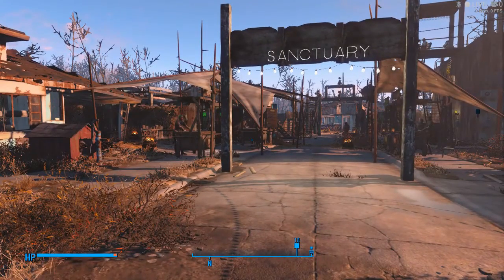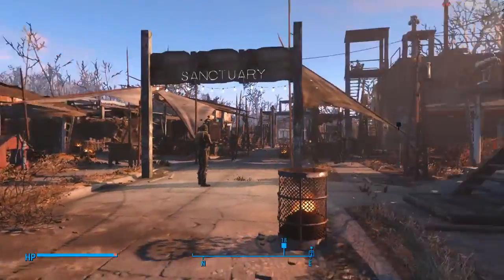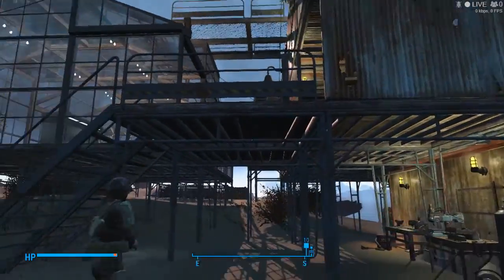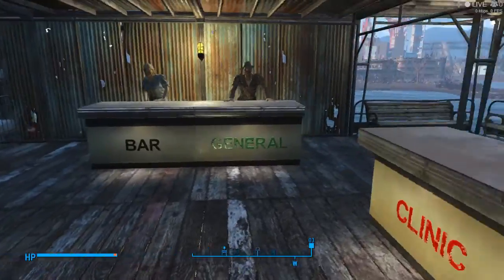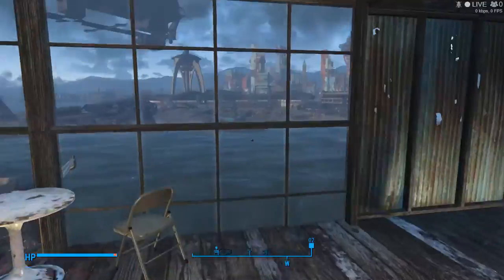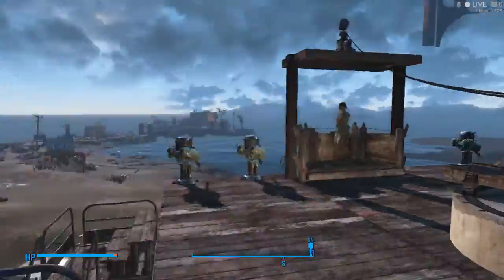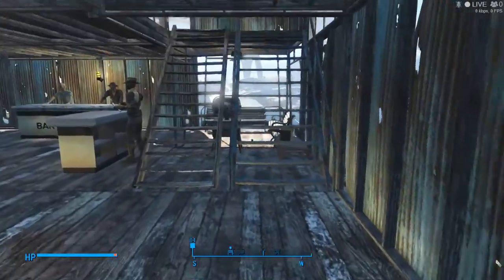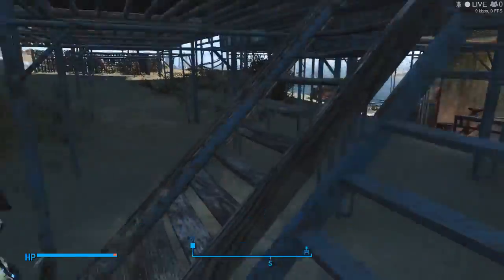PBK0031 Fallout 4 - Shelf planter update and quick settlement tour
I've had to make a number of the shelf planters like the ones discussed in PBK0029.  But they were incredibly frustrating to build because of the bottom shelf.  So I found a much easier way to make them.  I also go over a settlement experiment I'm trying in order to make settlements more compact and efficient.

You can support me for as little as $1 a month. Every little bit helps!